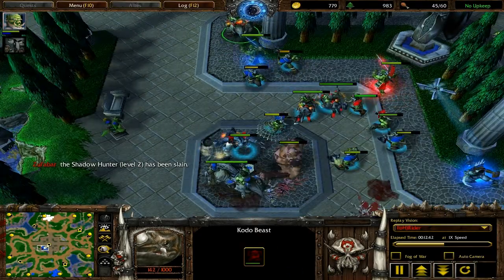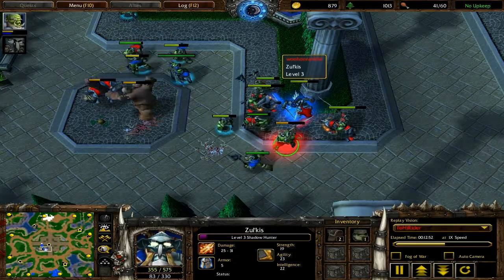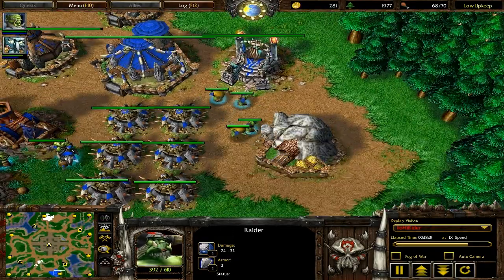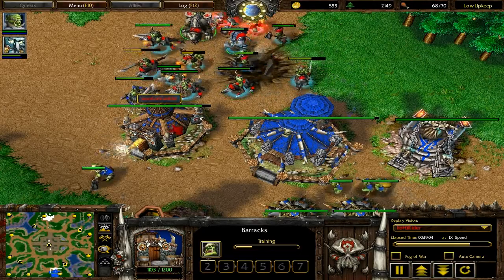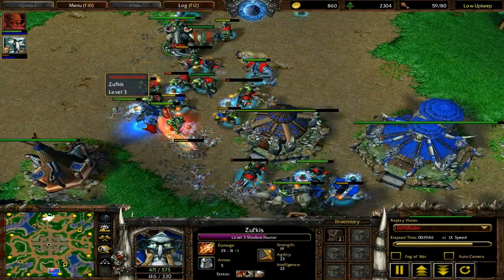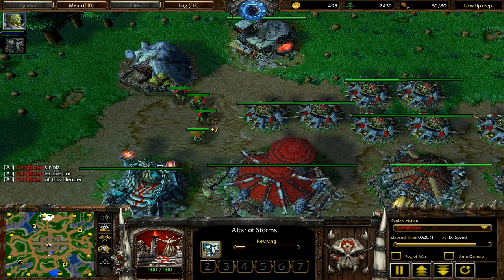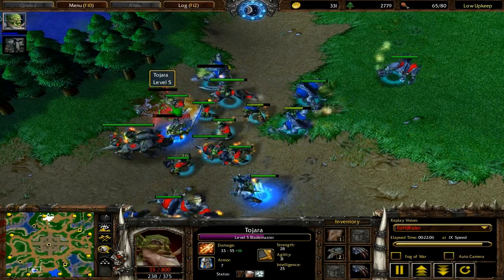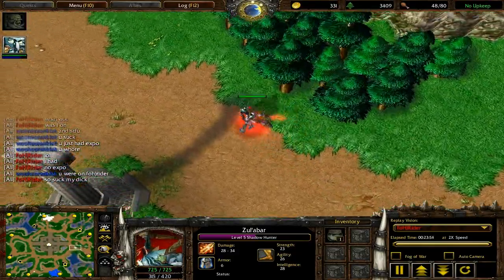WCR Audio 303 by T-Rider part 2 of 2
Summary: Im back!

Description: Orc vs Orc on Lost Temple, General Mirror basics, and various hints. My first Audio back from my break, Download and Enjoy!